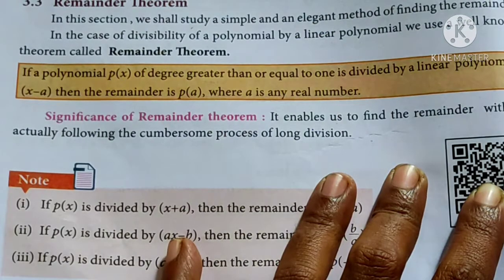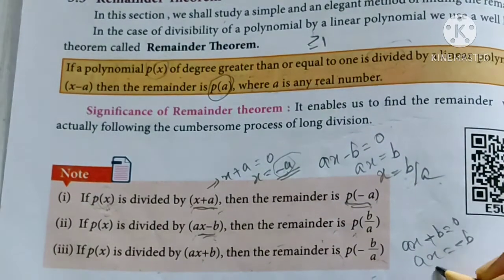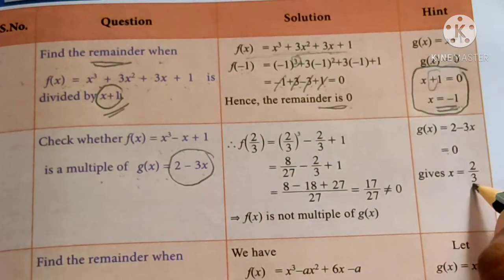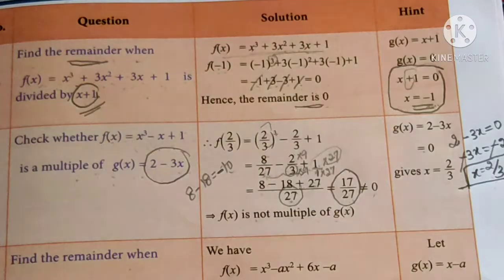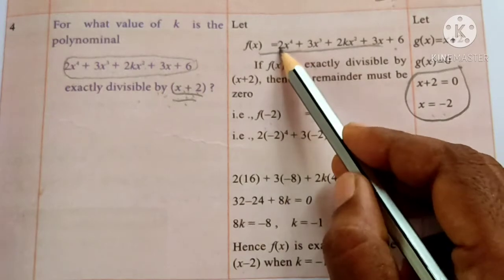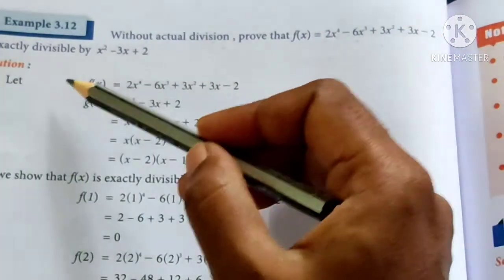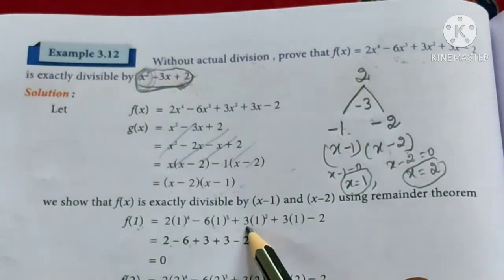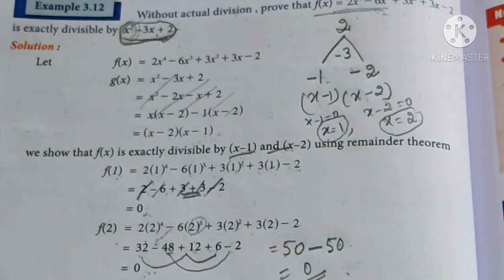Std IX/Maths/Chapter 3/Remainder theorem